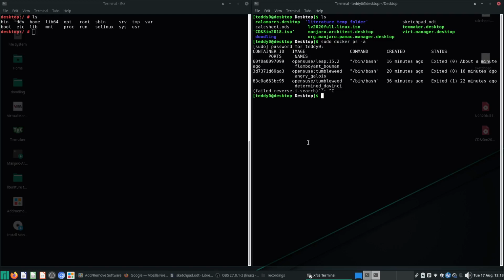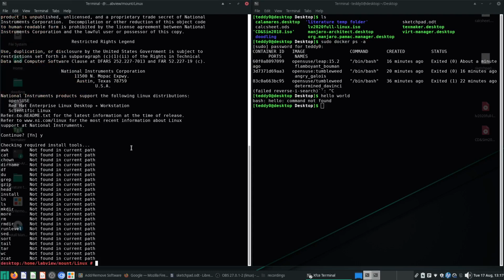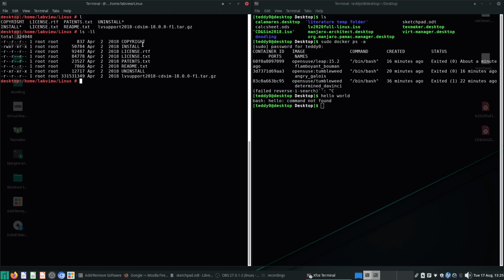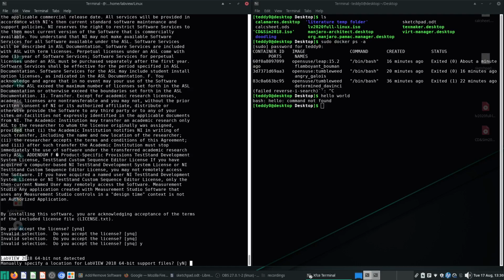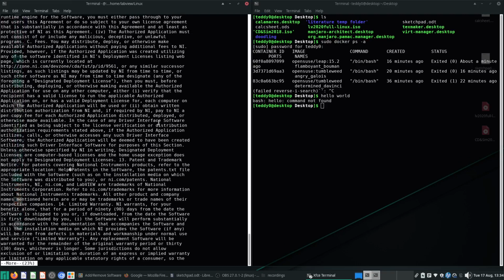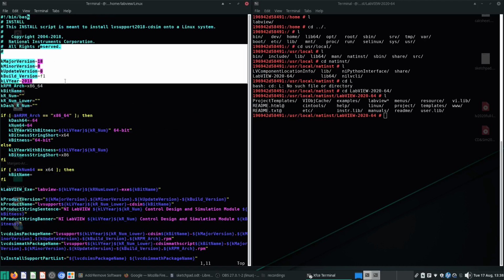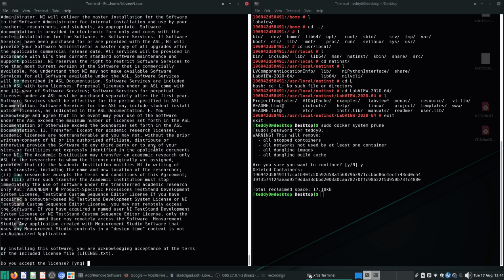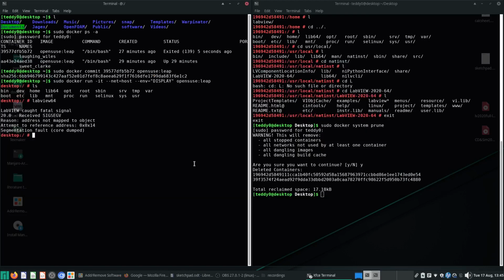manjaro tricks - installing labview control design and simulation via docker part 1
Useful Links

Video Sections
Chapters:
0:00 opening the opensuse leap container
2:02 mounting CD&Sim2018 iso and debugging the PATH variable
11:38 installed CD&Sim in labview2018 folder, copying files to labview2020 folder
18:22 attempt 1 at installing into labview2020 folder [failed]
22:50 attempt 2 brute force copy and paste [works]
25:08 first attempt at running CD&Sim, labview caught fatal signal ...